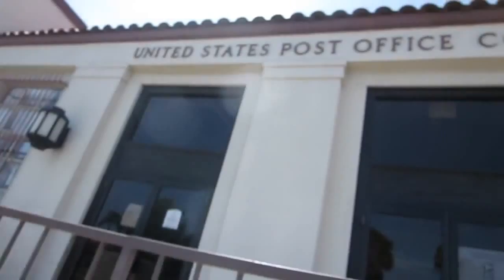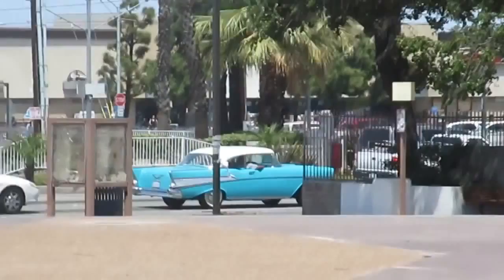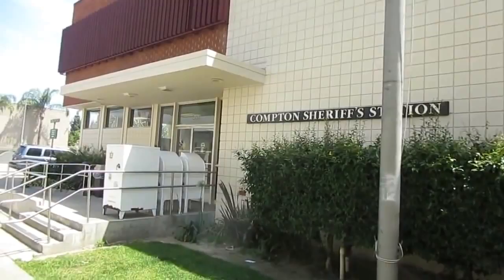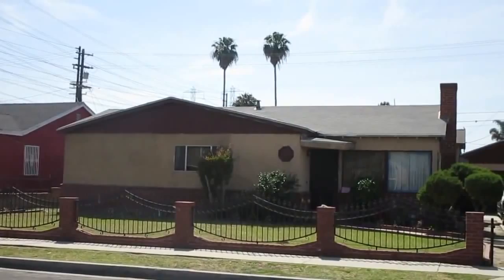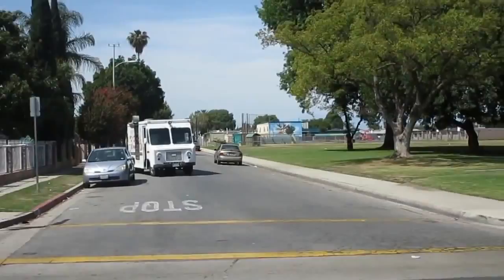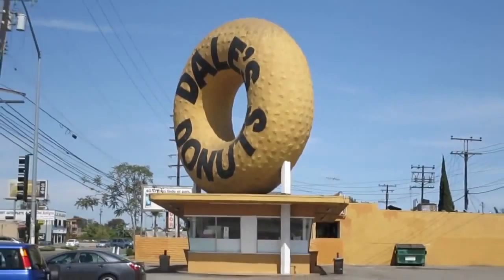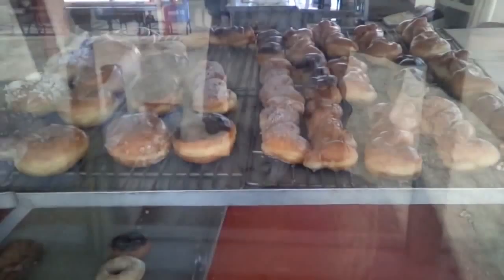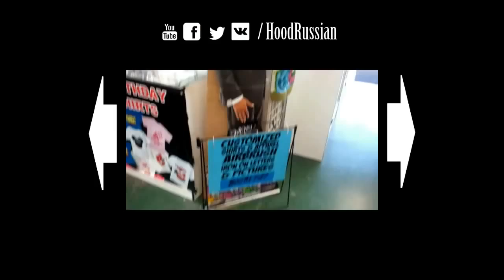Compton CA | Eazy-E's House | HoodVlogs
My Russian viewers have been asking me for a while to show Eazy-E's house in Compton as well as a near by Kelly Park. I guess time for me to do it had come and here I am in Compton showing you the house where the legend had lived. I hope you enjoy this video. I am pretty new at making vlogs so please don't judge me to hard!